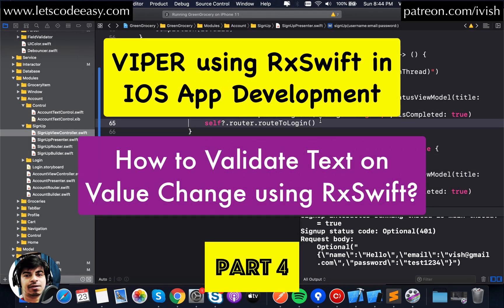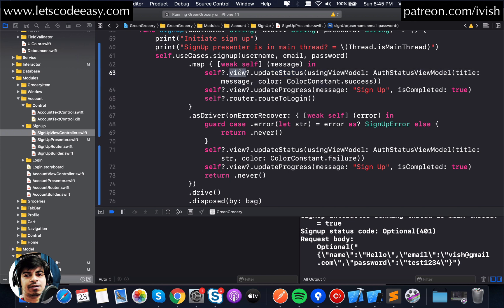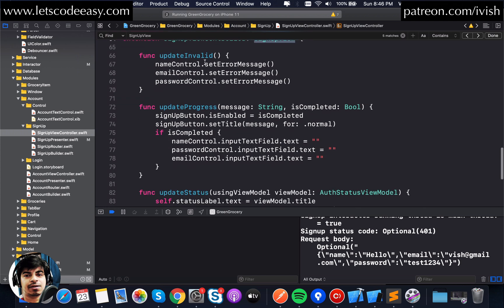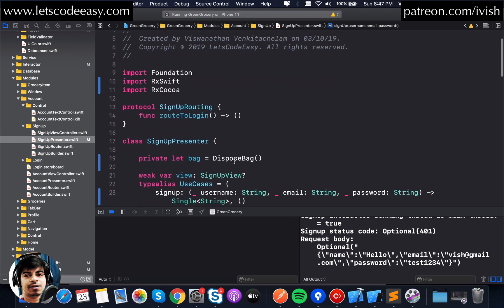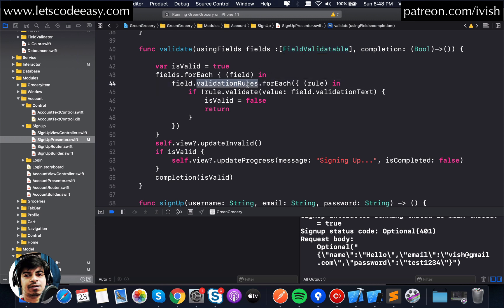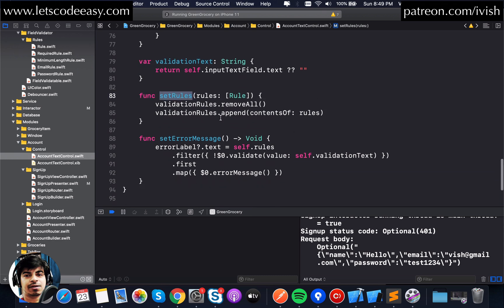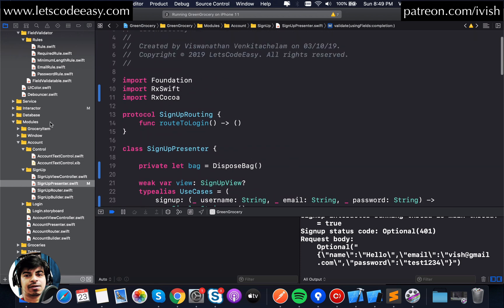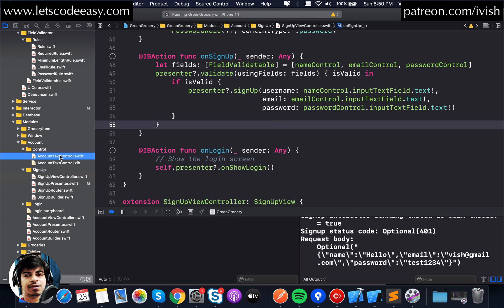Practical RxSwift for Beginners - UITextField Control Text Property convert to Driver [Part 4]